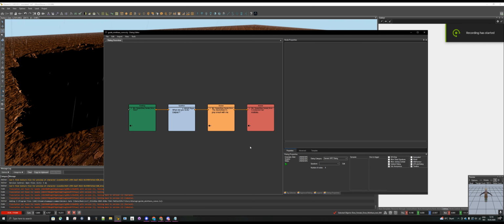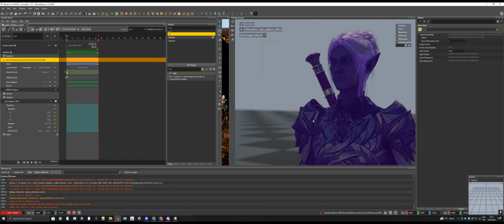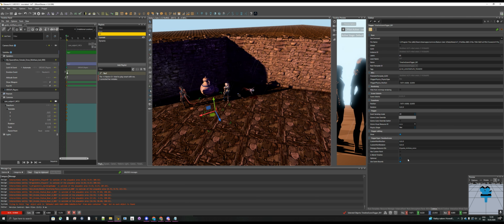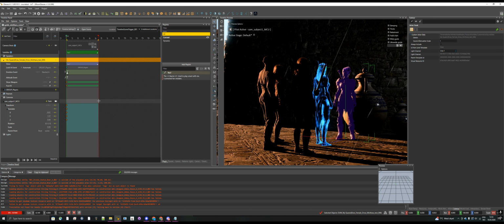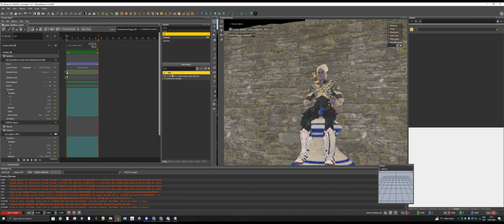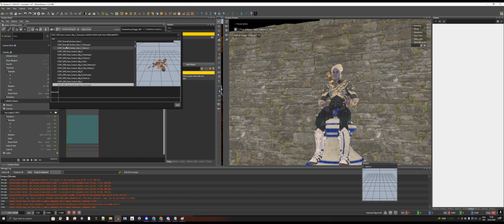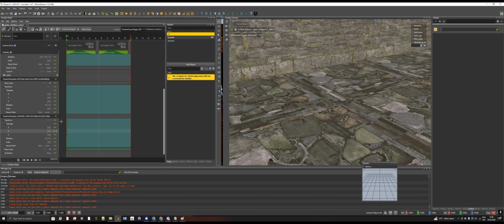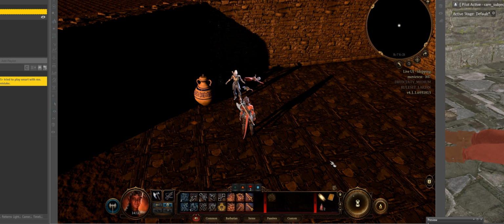Guide 28: Using a TimelineSceneTrigger to fix a location/timeline preview - BG3 toolkit/Moonglasses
This guide assumes you know how to create a level and are familiar with the main functions of the toolkit. It is made with the Moonglasses addon.

Thanks to Hyperspace Towel and Galgant for finally teaching me how to do this!

Chapters:
00:31 - making a timeline
01:39 - the timeline components
02:36 - the default timeline preview
03:22 - seeing how a dialogue without a timelinescenetrigger works
05:12 - using a TimelineSceneTrigger to fix the timeline position
07:08 - using a TimelineSceneTrigger to show the scene in the Timeline Preview
08:17 - positioning characters in the preview
14:00 - adding items and characters as templates
20:00 - final result

Step by step:
1. Have a dialogue and a timeline
2. Find a TimelineSceneTrigger in root templates, place it where you want your scene to play out
3. In the trigger sidebar, insert your dialogue
4. The dialogue will now play out in this location (NB: you may rotate the trigger)
5. To show the location in the timeline scene preview, locate the "Location:" field at the top of the timeline window
6. Insert your TimelineSceneTrigger here
7. Congratulations, you can now see where you are!
(8. You can probably switch locations in the timeline by adding a "Switch location" track)

The rest of the video covers how to add item templates and position characters and templates for optimal drama.